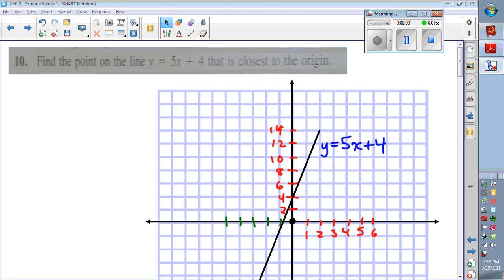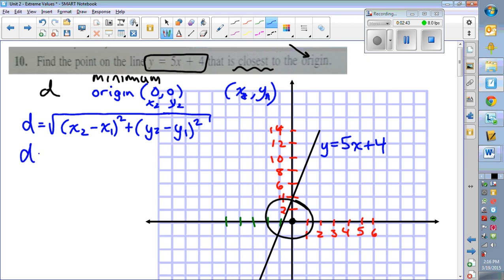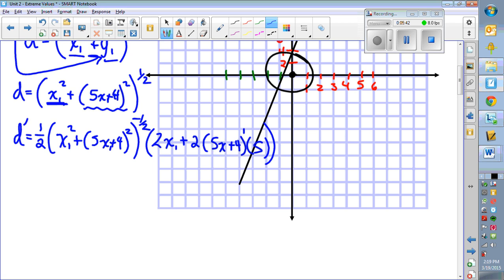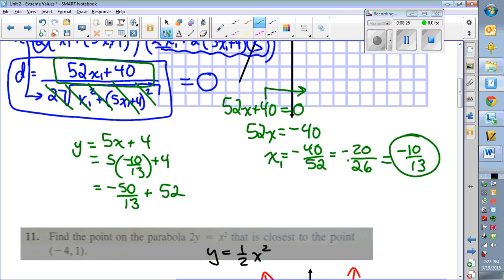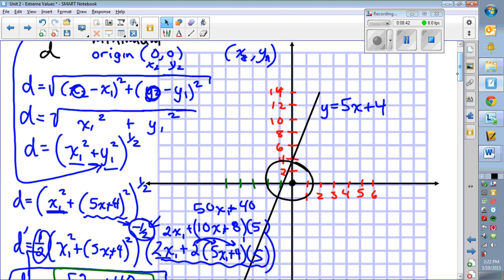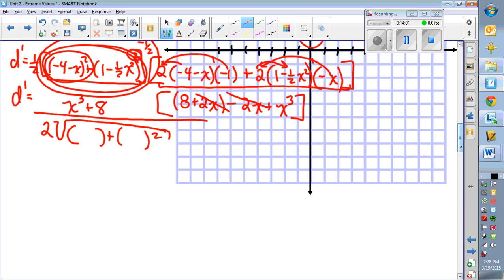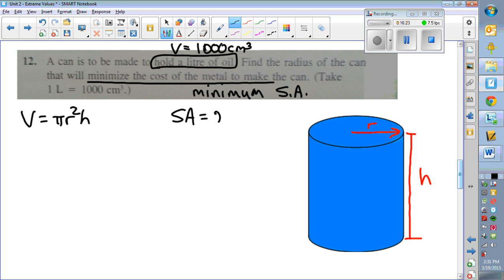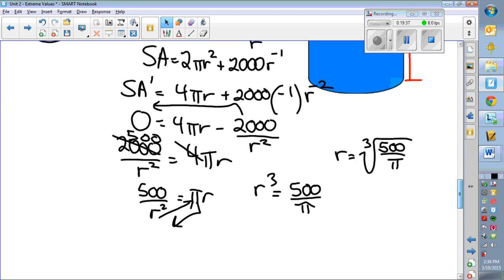Calculus Optimization Examples (Max/Min Word Problems)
In this video I do 3 examples of optimization or max/min word problems using calculus and derivatives.  2 of them involve finding the closest point on a line to another point on a graph, and the third example deals with finding the radius of a cylinder to make a minimum surface area.